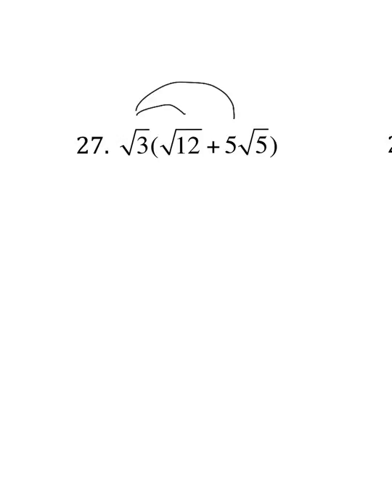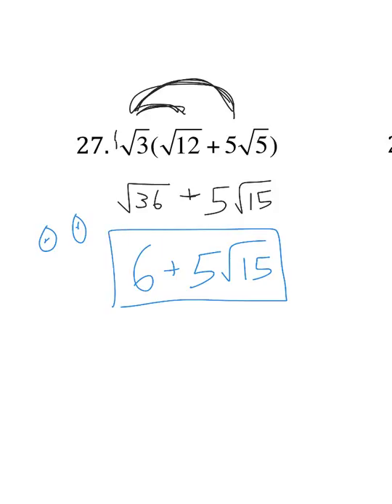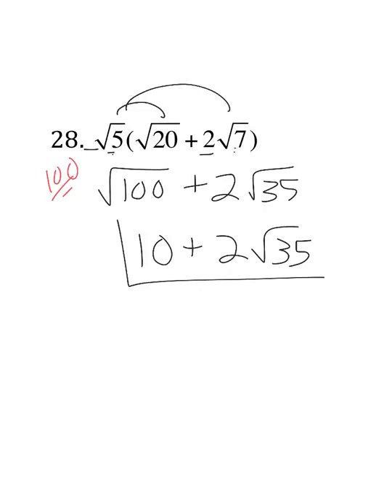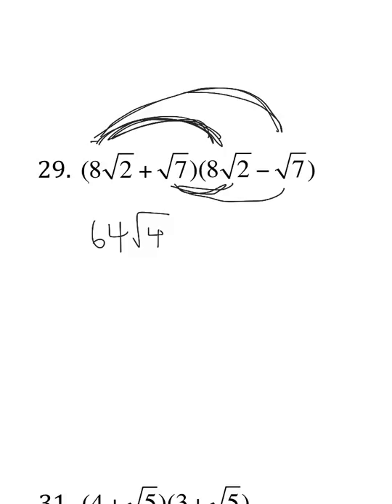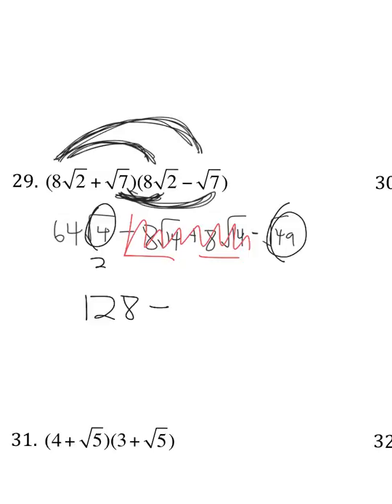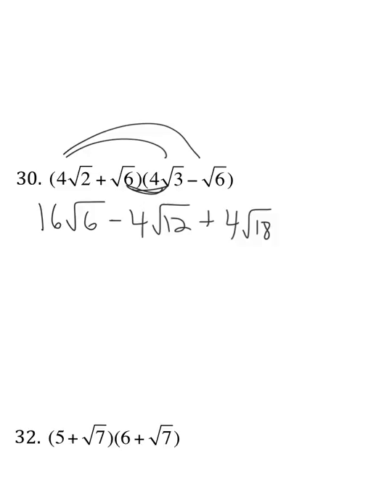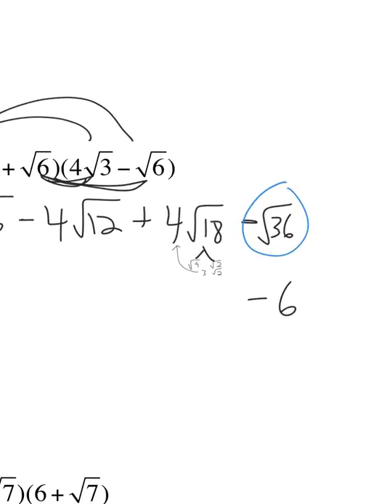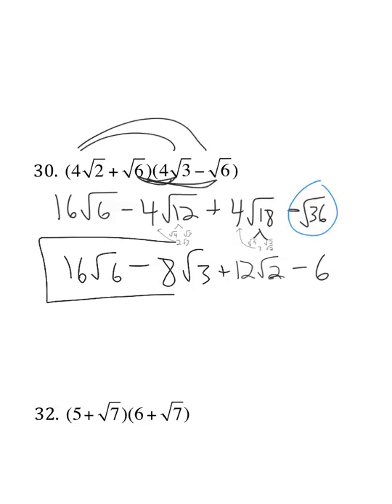A1 U9 Summative Review #27-30